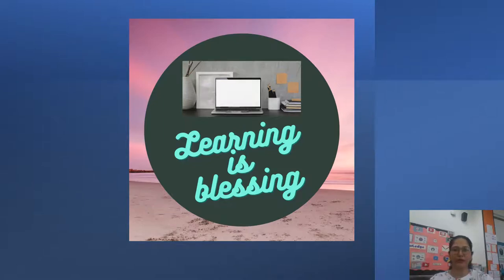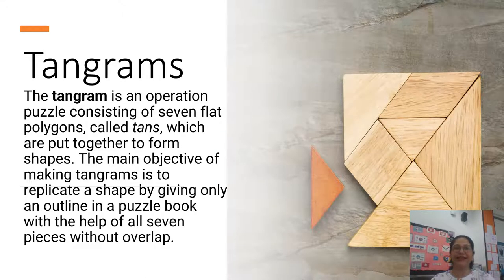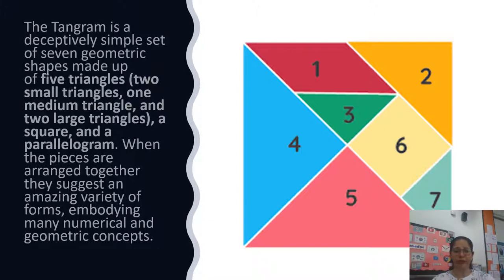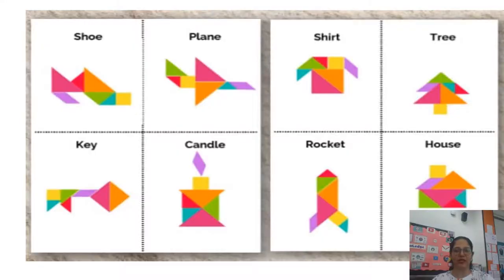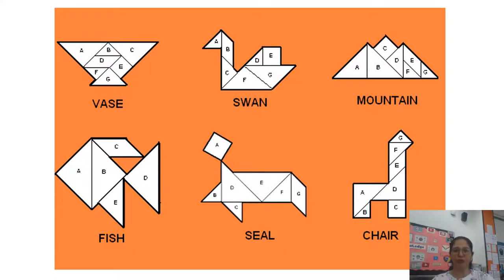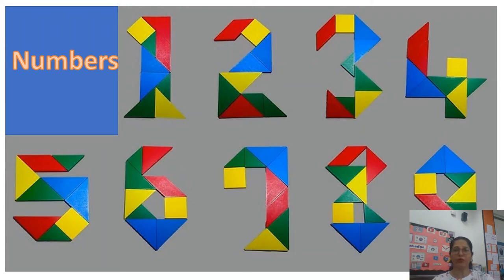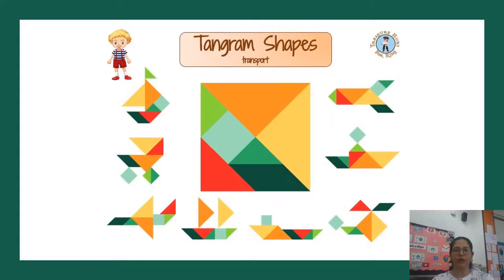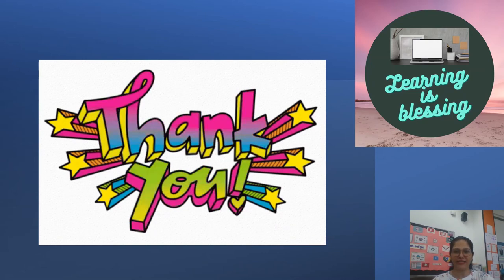TANGRAMS chinesepuzzle fungamesforkids learningwithfun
Tangrams is an interesting Chinese puzzle to expand the wings of creativity.
Learningisblessings showcases in this video how tangrams can be used to make shapes, numbers, transport and many more.